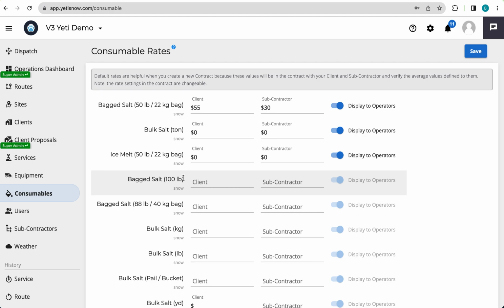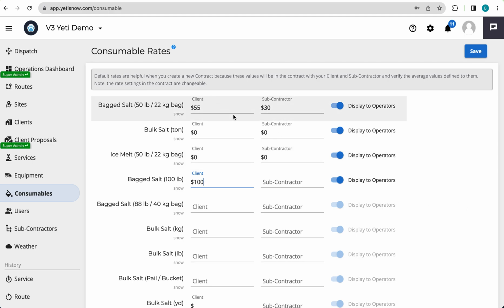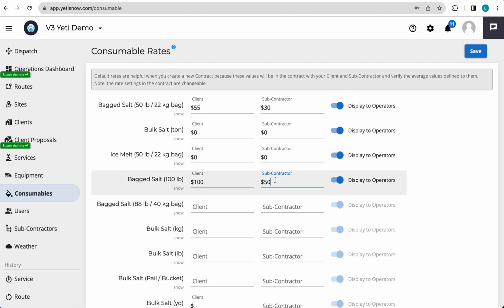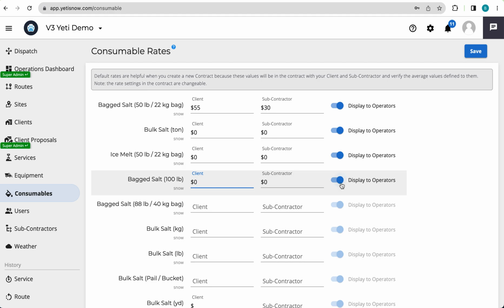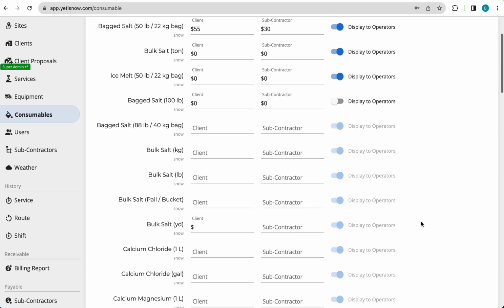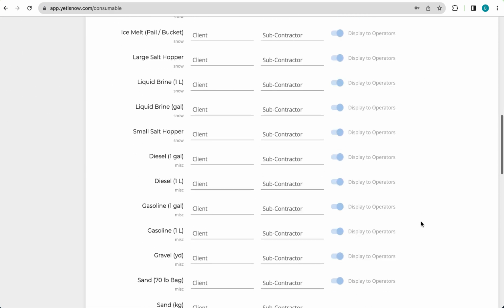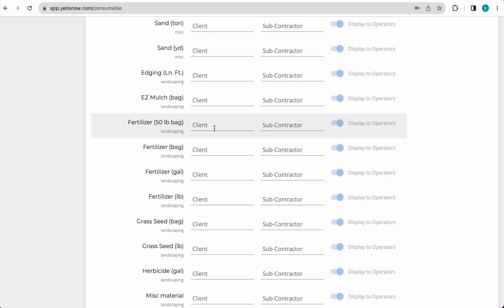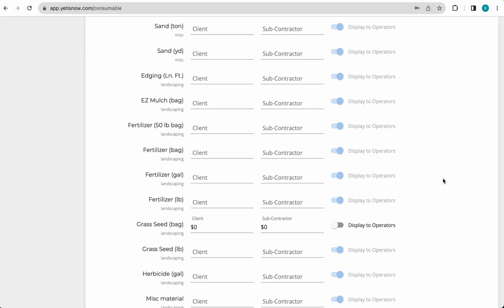Training Series 1.4 - Consumables